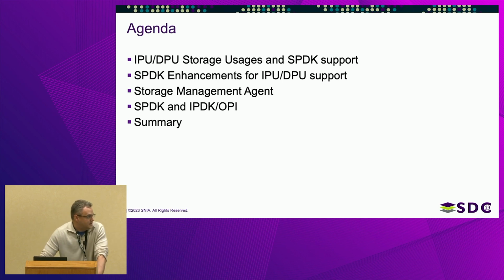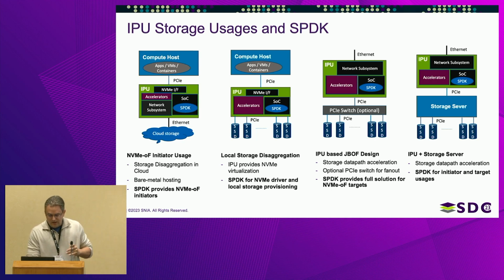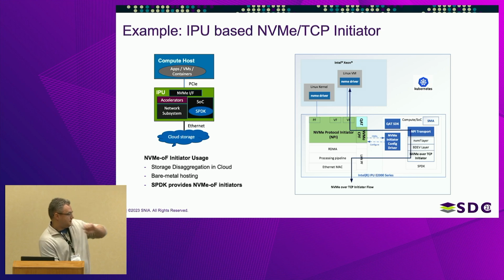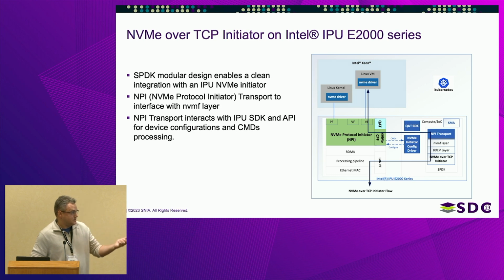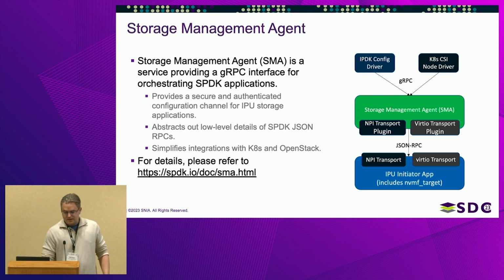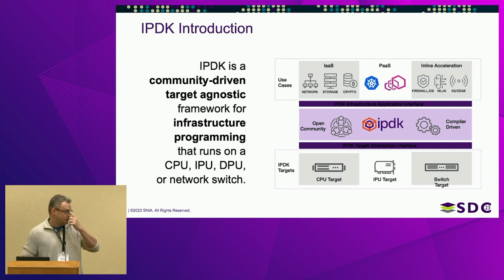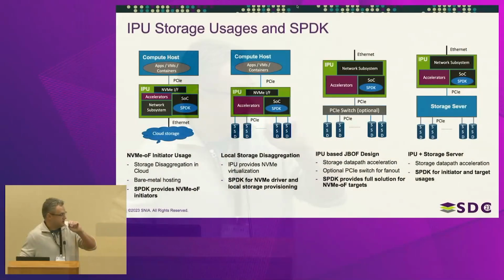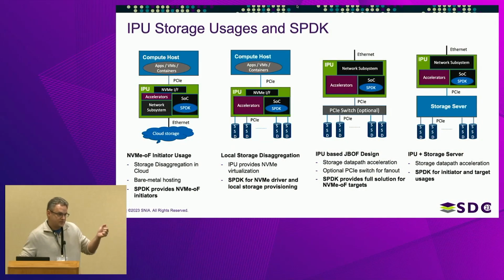SDC 2023 - SPDK based IPU/DPU Storage Solutions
The Storage Performance Development Kit (SPDK) provides a set of tools and libraries for writing high performance, scalable, user-mode storage applications. It's an ideal open source software framework for building IPU/DPU based storage solutions including initiators, targets and local SSD virtualization. This presentation talks about recent SPDK enhancements for IPU/DPU support, how SPDK is used to enable IPU/DPU based storage solutions, and the potential of SPDK to help drive toward standard based IPU/DPU storage solutions.

Learning Objectives
The audience will learn IPU/DPU based storage usages and solutions.
Learn how SPDK can be used to enable IPU/DPU based storage solutions.
Learn recent SPDK enhancements for IPU/DPU support.
Learn the potential of SPDK to drive toward standard based IPU/DPU storage solutions.

Presented by Naru Sundar, Intel